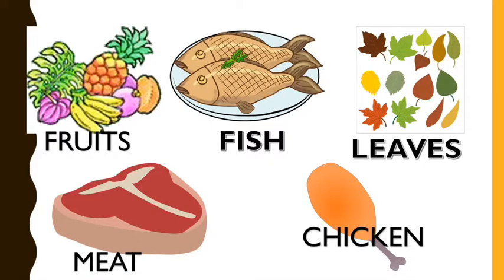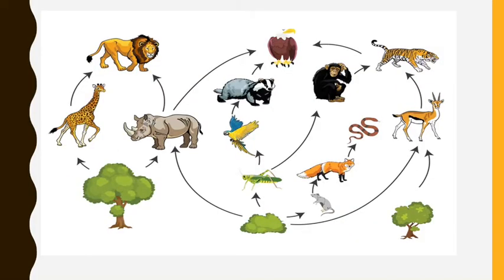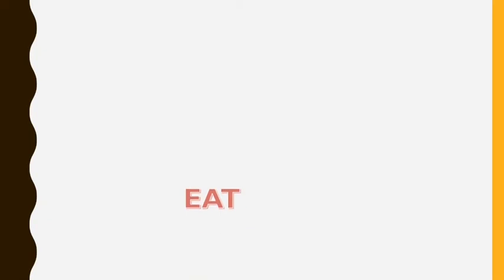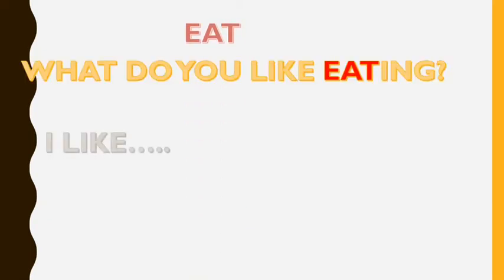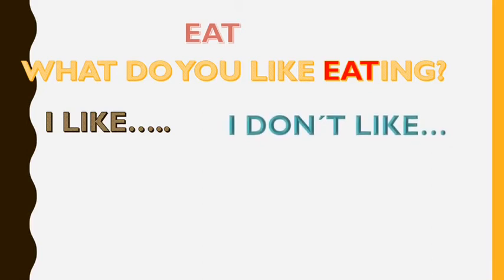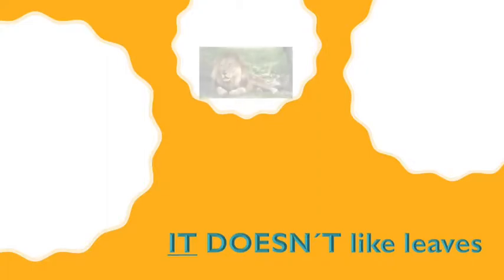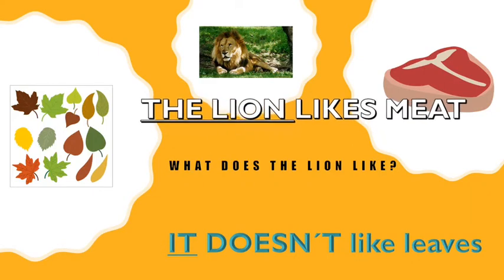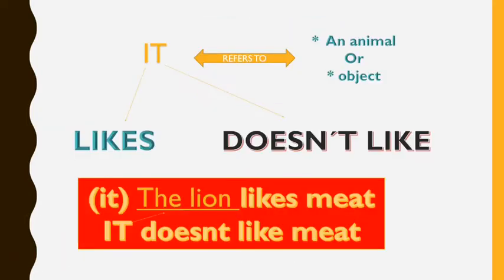To the zoo likes doesn’t like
Class 18/5 ch3